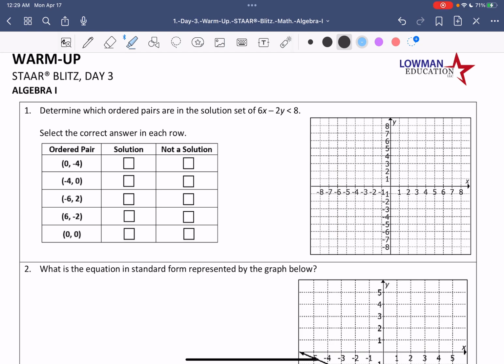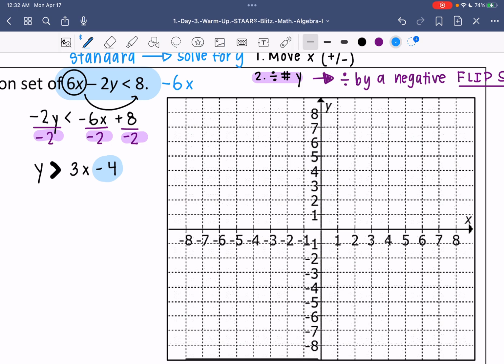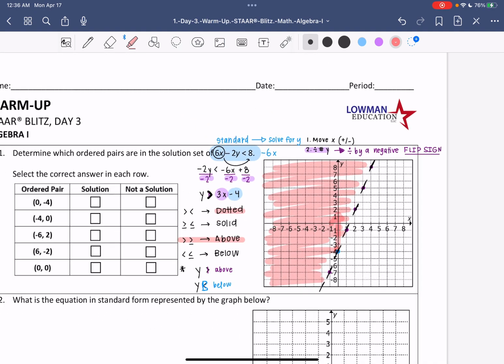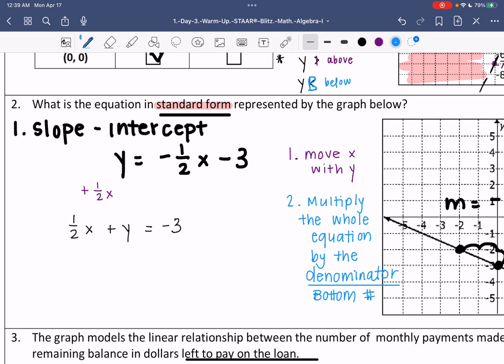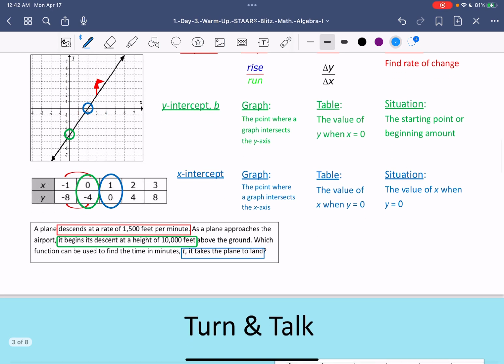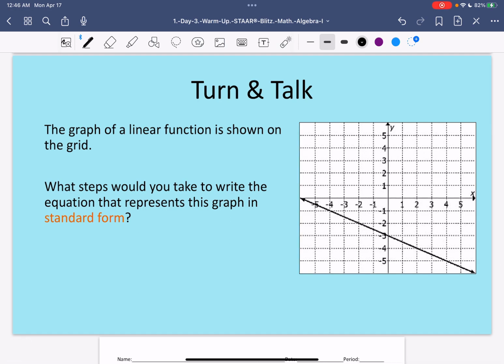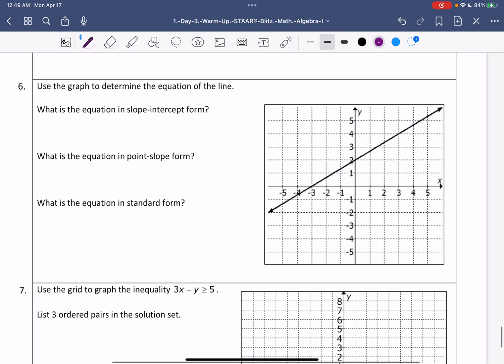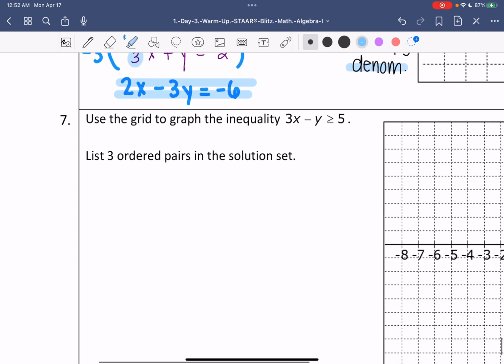Day 3 - STAAR Blitz